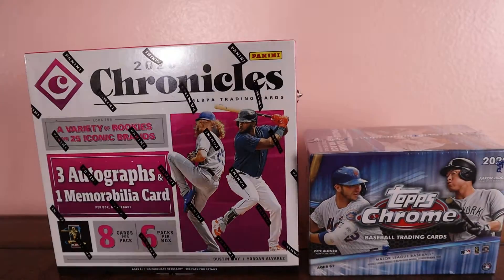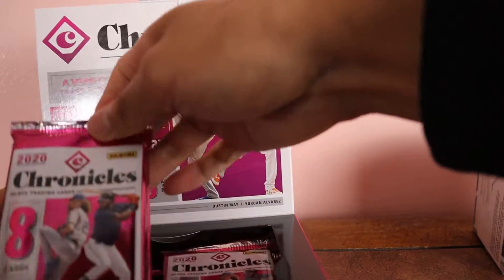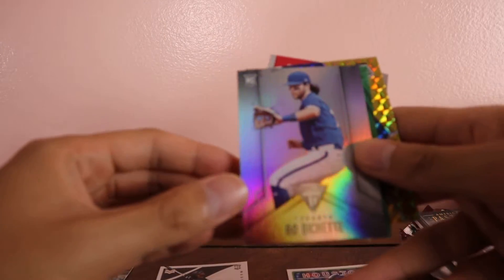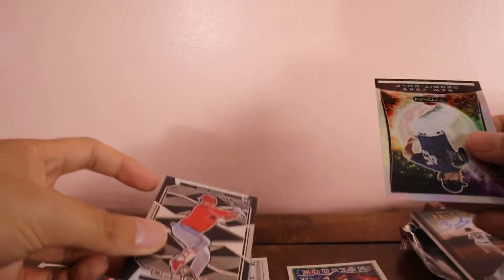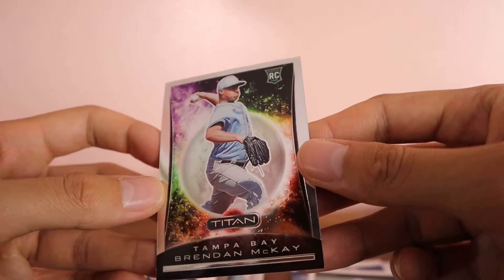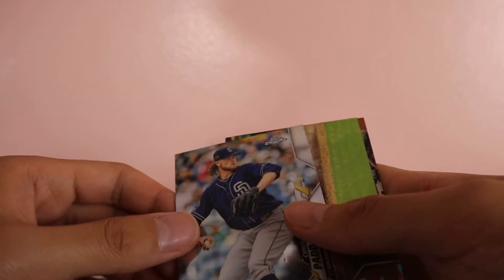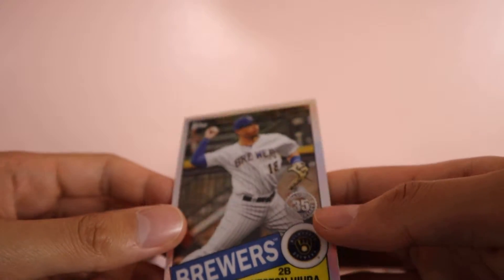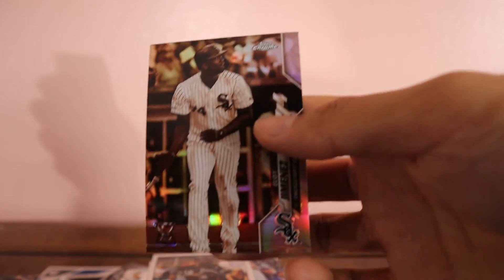2020 Baseball Chronicles Hobby Pack and Topps Chrome Blaster Box Opening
2020 Baseball Chronicles Hobby Pack and Topps Chrome Blaster Box Opening

Wanted to share my first Hobby Box opening and first time opening Topps Chrome. Think I had some decent pulls!